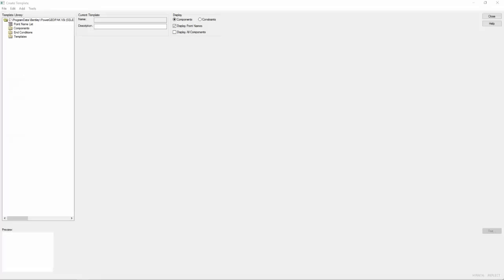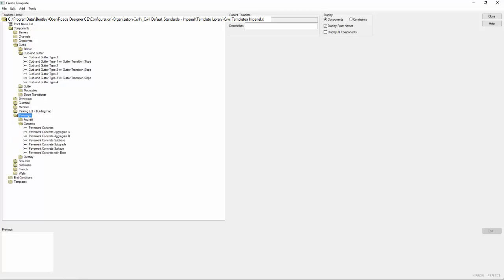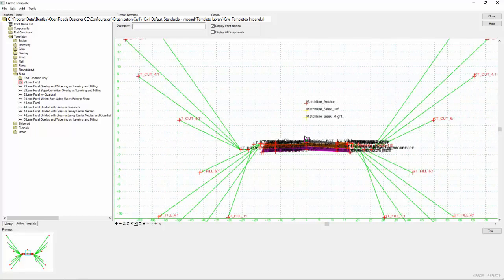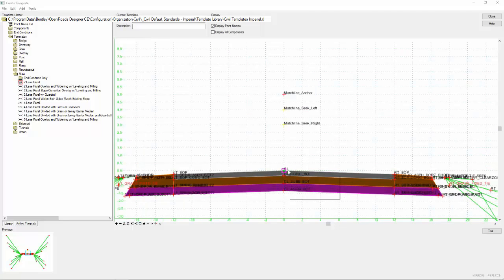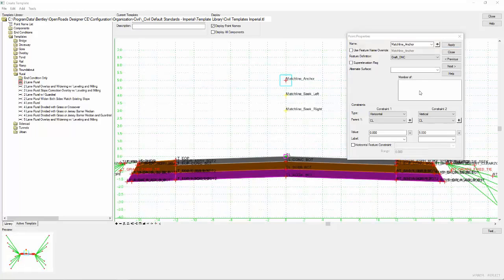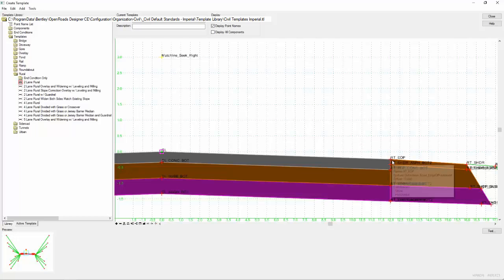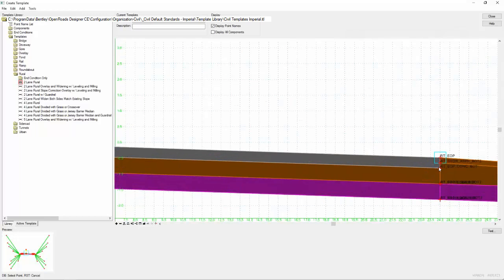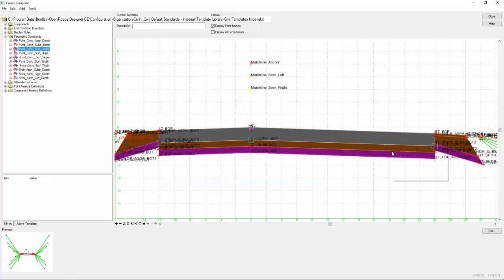Tự học ORD Using and Editing Templates - 02.04.02 UsingTemplatesExercise_01